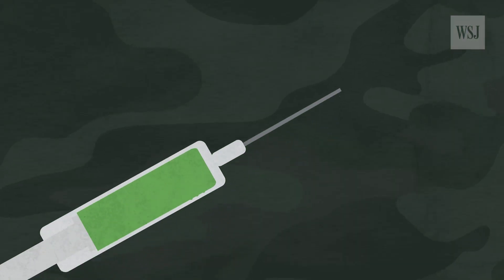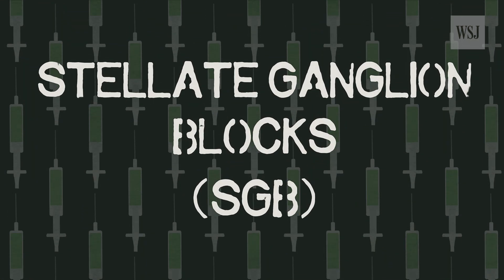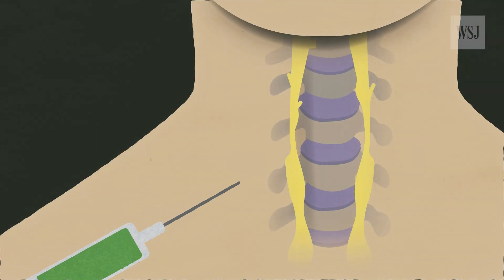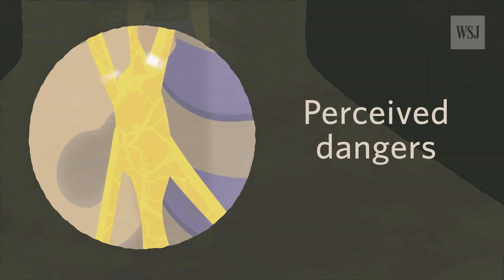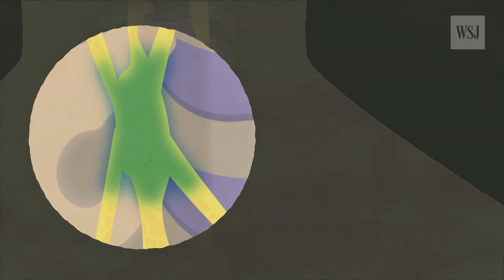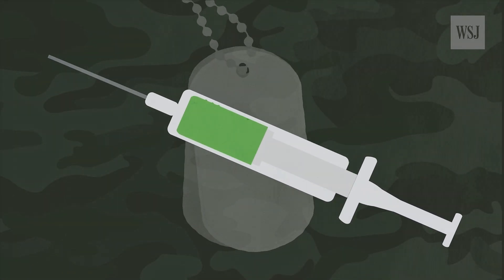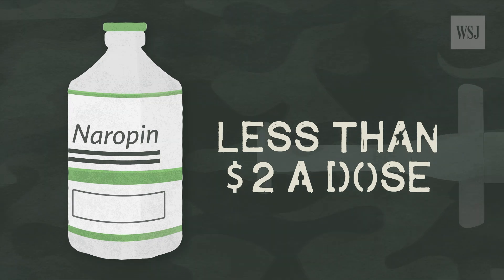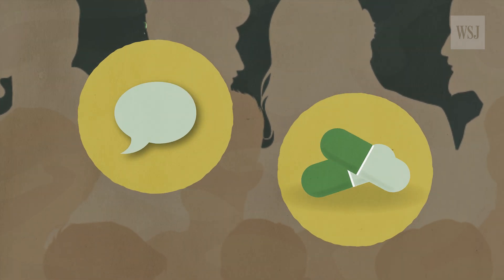Could a ​Simple Injection Treat PTSD Symptoms?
The U.S. Army is researching an anesthetic injection​ called a stellate ganglion block ​that could relieve symptoms of post-traumatic stress disorder. Here's how ​it works. Illustration/Video: Heather Seidel/The Wall Street Journal